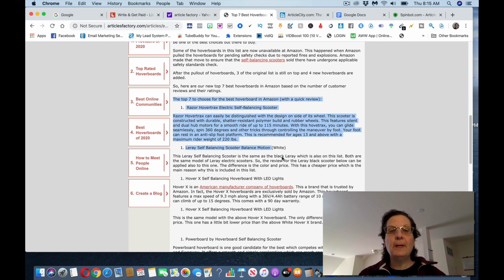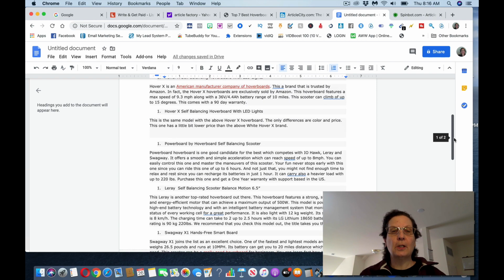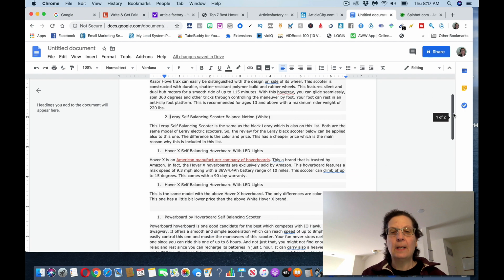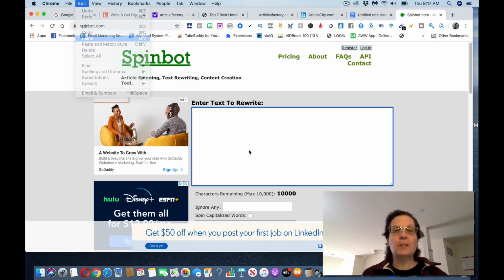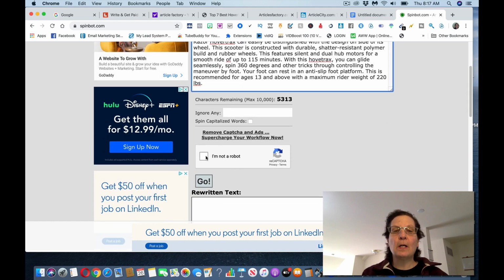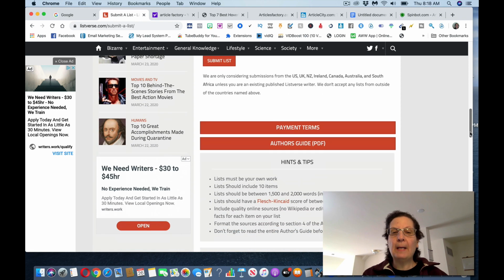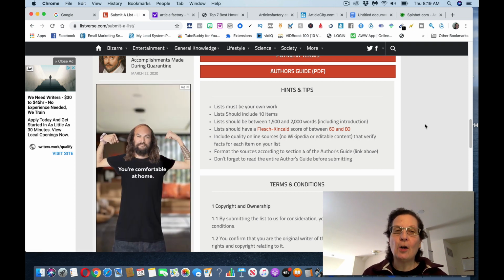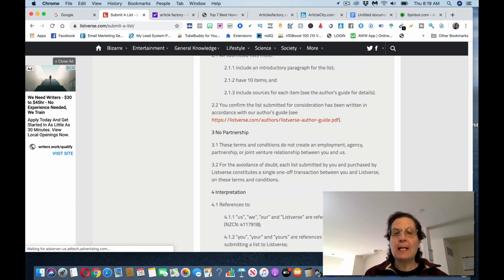Earn $121.00+ Per Day With Google (Simple Copy and Paste) (Free PayPal Money) (2020)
My #1 Recommendation To Earn $200-$500 Per Week From Home

Inspired By Victor A. Paredes A Video Called: 🔥 Earn $121.00+ Per Day With Google! (Simple Copy and Paste) Fast PayPal Cash!

Linda Bomba